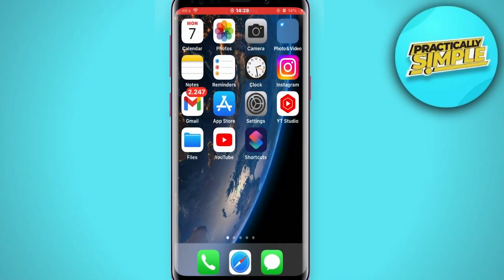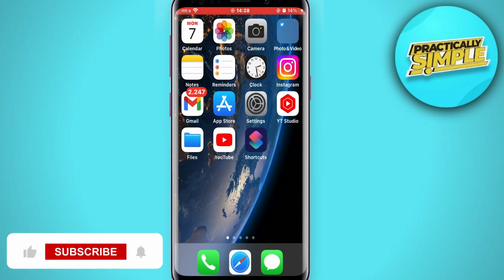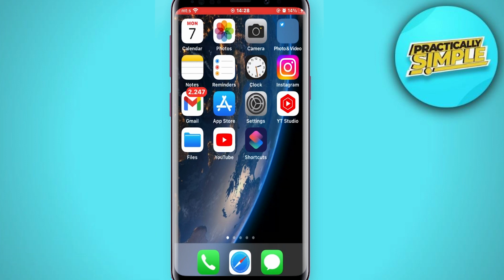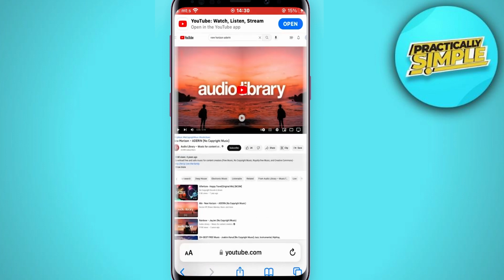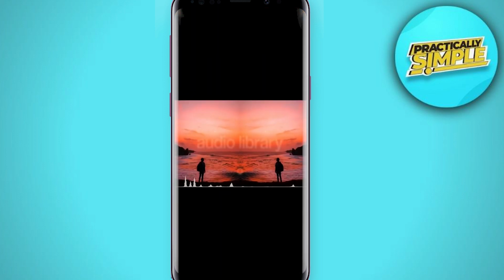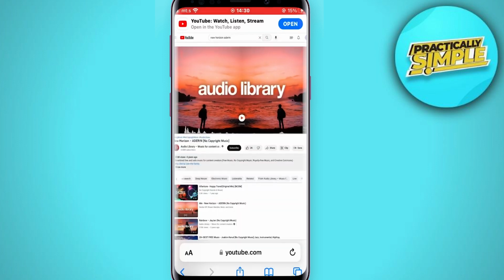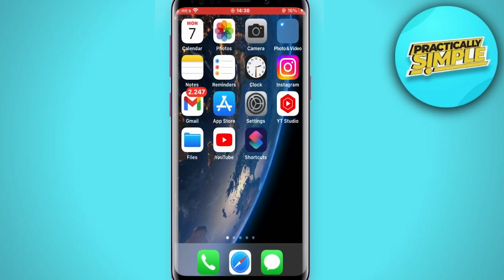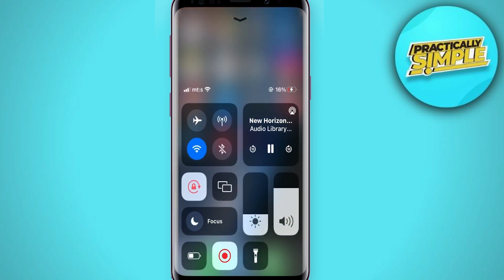How to Keep youtube Playing in the Background on iPhone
If you want to Find How to Keep youtube Playing in the Backgroundbut don't know how to do it, then this tutorial is for you!

In this tutorial, I'm going to show you How to Keep youtube Playing in the Background.